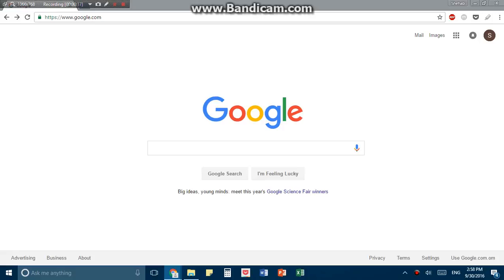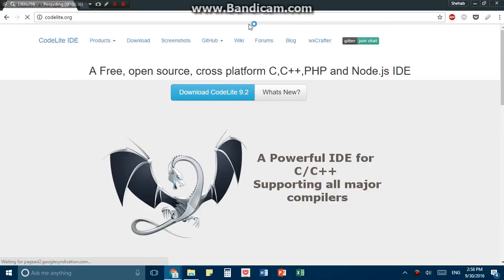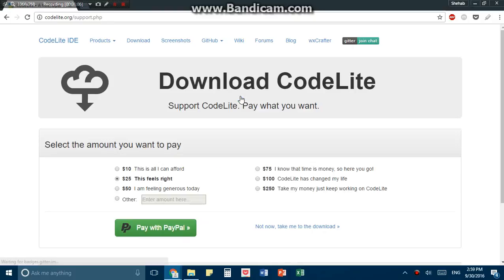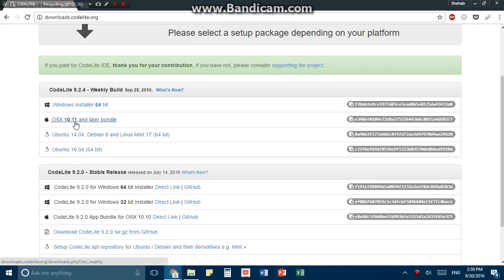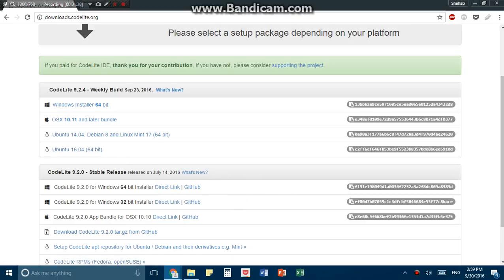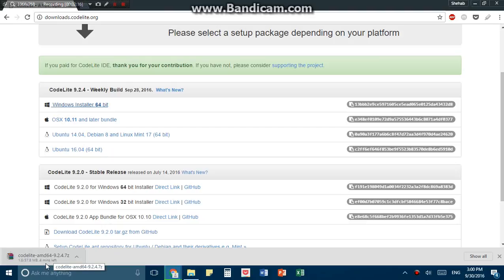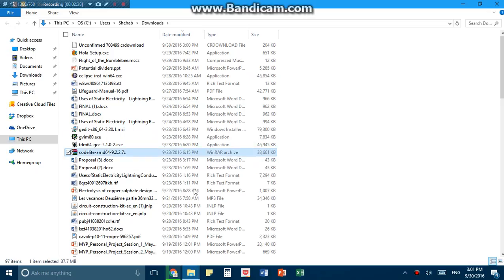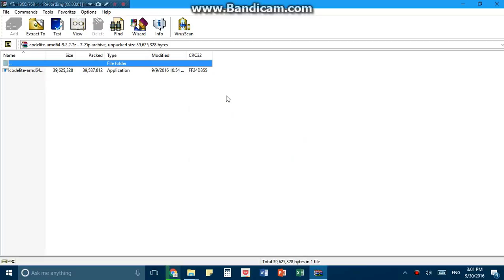Installing CodeLite for C++ Programming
Property of Shehab Khan: Fouder of TheCodingClub at ABA - An IB World School - Muscat, Oman.

No part of this publication may be reproduced, distributed, or transmitted in any form or by any means, including republishing, recording, or other electronic or mechanical methods, without the prior written permission of the publisher, except in the case of brief quotations embodied in critical reviews and certain other noncommercial uses permitted by copyright law. For permission requests, write to the publisher, addressed “Attention: Permissions Coordinator,” at the address below.